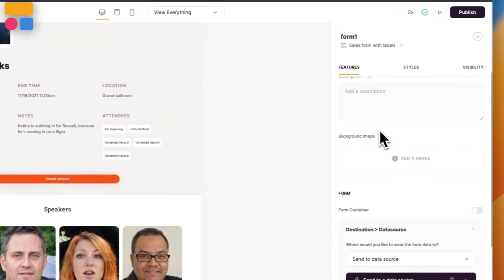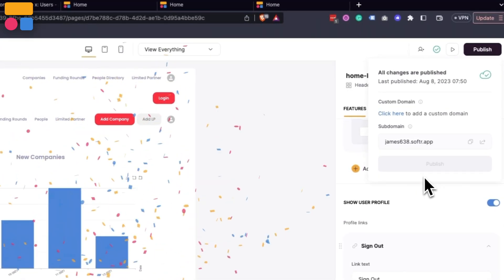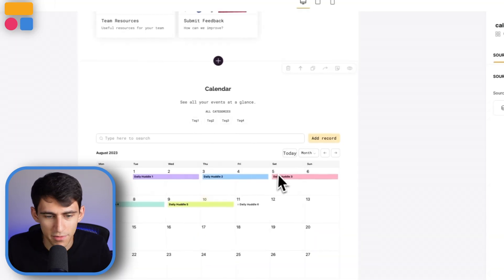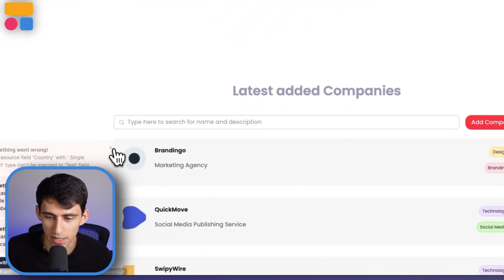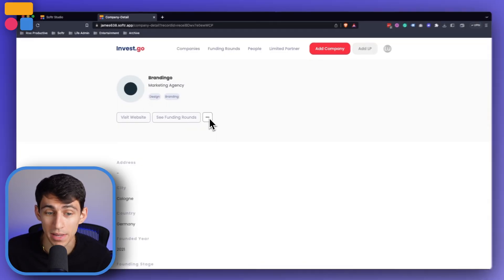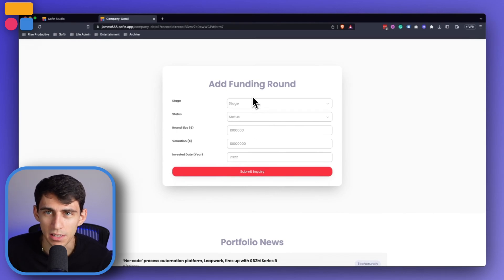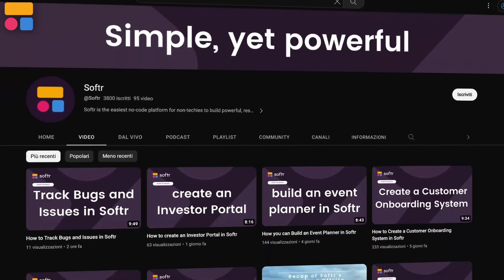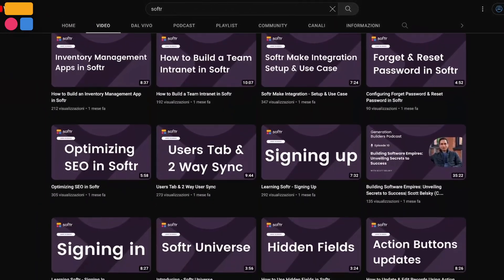What is Softr | Overview for Beginners [2023]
Softr is the easiest way to build secure portals and internal tools powered by your business data — no coding required. Connect to your spreadsheet or database, customize layout and logic, and share with your team or clients in a few clicks.